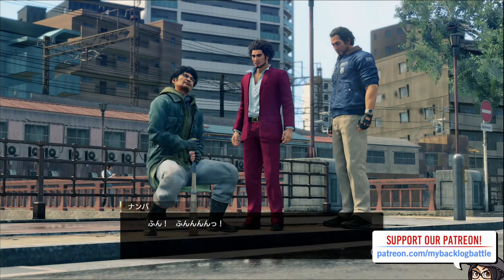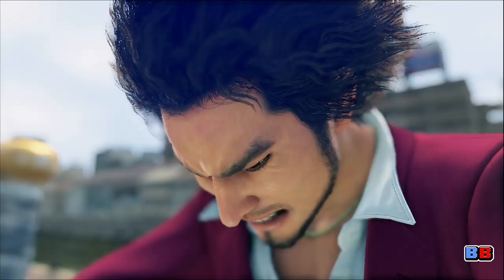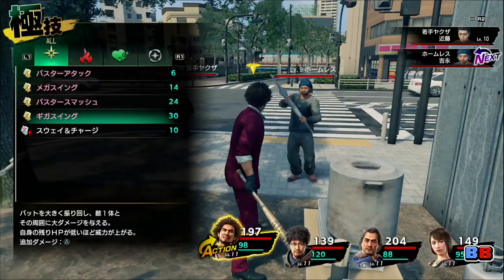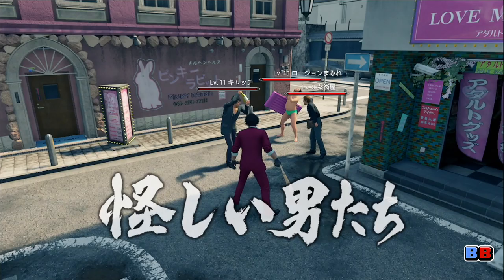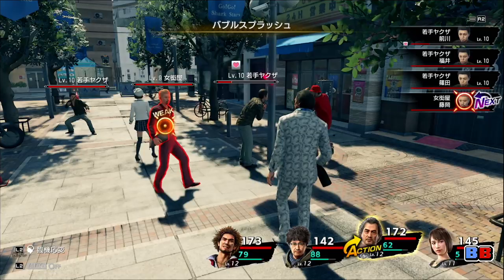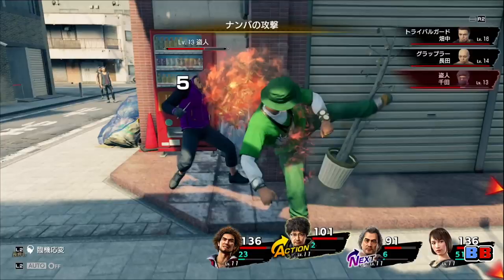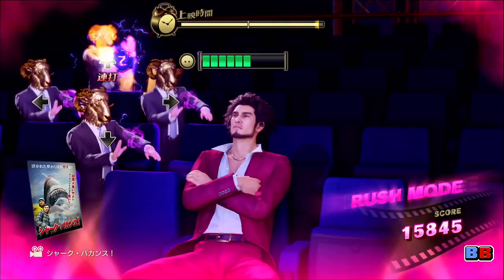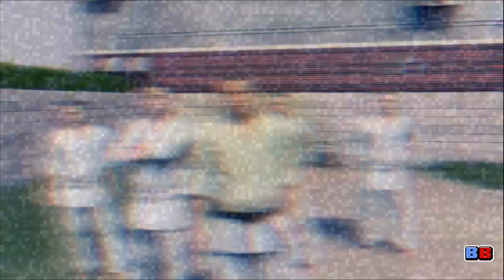Yakuza 7 / Yakuza: Like A Dragon Japanese Demo Impressions | Previews | Backlog Battle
Ryu Ga Gotoku 7 has many names. Some people call it Yakuza 7. Some people call it Yakuza: Like A Dragon. Either way, the demo for the game came out in Japan, and I have tons of gameplay and lots of impressions on the game’s brand new battle system! And wouldn’t you know it? It’s pretty dang good! Hop on in and find out more info on what promises to be an incredibly fresh start to the Yakuza series!

► Follow Alex on various social media!

RELATED LINKS